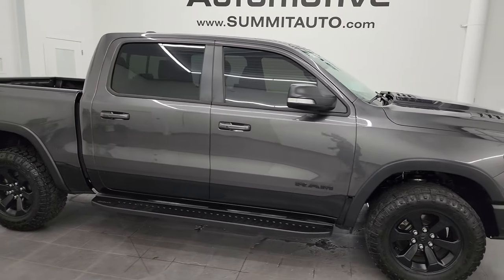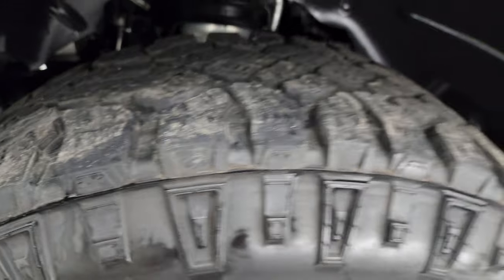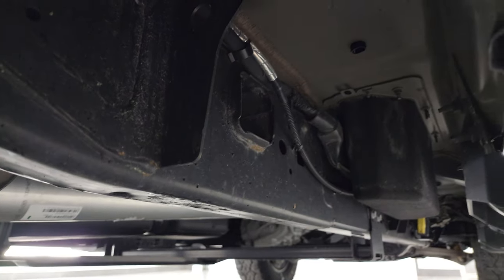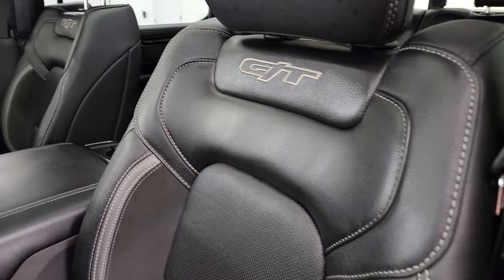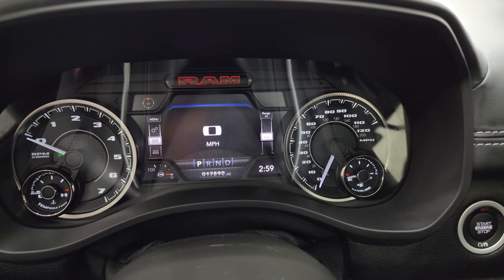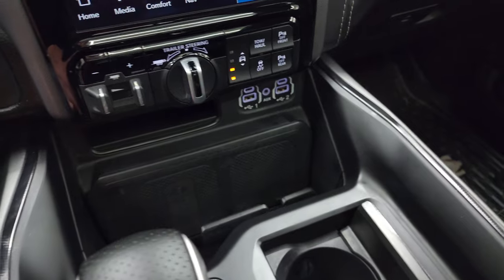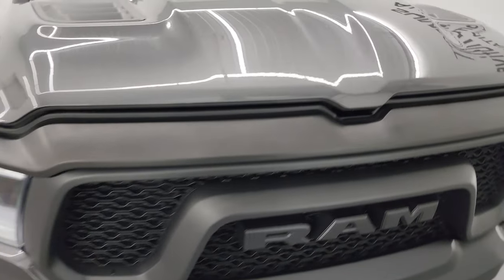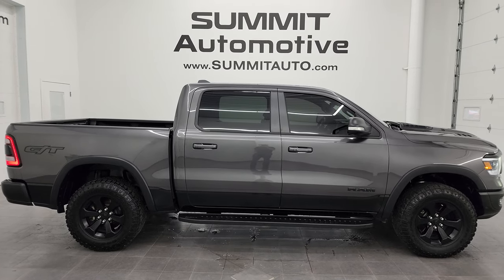2022 RAM 1500 REBEL LEVEL 2 NIGHT G/T GT PACKAGE 4K WALKAROUND 22T54B SOLD!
This 2022 RAM 1500 REBEL LEVEL 2 GT PACKAGE NIGHT EDITION IN GRANITEY CRYSTAL OVER DIAMOND BLACK FOR SALE IN FOND DU LAC OSHKOSH WISCONSIN 54935 is the vehicle we did walk around review of today.

Thank you for checking out this video of this 2022 RAM 1500 REBEL LEVEL 2 GT PACKAGE NIGHT EDITION IN GRANITEY CRYSTAL OVER DIAMOND BLACK FOR SALE IN FOND DU LAC OSHKOSH WISCONSIN 54935

STOCK: 22T54B
PRICE: $64,999
MILES: 17,882
MAKE: RAM
MODEL: 1500
VIN: 1C6SRFLTXNN100759
LOCATION: FOND DU LAC OSHKOSH WISCONSIN, 54937 TRUCKS ON 41

CLEAN TITLE HISTORY! CLEAN CARFAX! 5.7 Liter OHV V8 Hemi with Multiple Displacement System MDS Engine, eTorque Technology, 395 Horsepower, Full Four Door Crew Cab, Short Box 5 Foot 7 Inch 5' 7" Shortbox, Night Edition, Rebel Package, G/T Package GT, Level 2, 8 Speed Automatic Transmission, Automatic Transmission Center Console Shifter, 4x4 Push Button Four Wheel Drive 4WD, 4-Corner Air Ride Suspension, Factory GPS Navigation System, Power Panoramic Vista Roof Sunroof Moonroof Sun Roof Moon Roof, Reverse Backup Camera Rearview Camera, Dual Rear Exhaust, Start / Stop Technology Start/Stop, Rear View Camera Display Rearview Mirror, Non Smoker, Dual Power Air Conditioned Ventilated and Heated Seats, Black Ebony Leather Seats, Suede and Leathers Seats, Bucket Seats, Memory Driver's Seat, 2nd Row Heated Seats, Full Towing Package with Receiver Trailer Hitch, Wiring and Transmission Cooler Tow Package, Factory Brake Controller, Pro Trailer Backup Assist System, Heated Power Fold-in Power Mirrors with Built-in Directional Signals with Drivers Side Blind Spot Mirror, Electronic Stability Control Traction Control ESC, Downhill Assist Control DAC, Electronic Locking Rear Axle, 3.92 Gears, Goodyear Wrangler Duratrac LT275/70 R18 Tires, Painted Alloy Rims Premium Wheels, Four Wheel Disc Brakes, Factory Painted Stepbars, Spray-in Bedliner, 33 Gallon Fuel Tank, Bedrail Covers, LED Bed Lighting, LED Fog Lights, LED Headlights, LED Running Lights, LED Tail Lamps, Locking Tailgate, Power Drop Down Tailgate, Bedrail Storage System with Tie-Down Cleats, Fender Flares, 12" Uconnect 5 Radio With 12-inch Display, AM / FM Radio Tuner, Sirius/XM Satellite Radio Capabilities Sirius / XM, 7-Inch Multi-View Display, Alpine Premium Audio Sound System, Performance Pages with Timers, Guages, G-Force, and Engine Horsepower and Torque Display, SOS / Assist System, U Connect Hands Free Bluetooth Hands-Free Phone System Blue Tooth, Android Auto Compatible, Apple Car Play Compatible, Auxiliary MP3 Jack Portable Audio Connection, Factory Subwoofer, USB C Jack, USB Jack Portable Audio Connection, Enter-N-Go System Keyless Entry System, Keyless Entry with Factory Remote Start, Push Button Start, Power Sliding Rear Window Rear Window Defroster, Adjustable Height Seatbelts, Driver and Passenger Front Air Bags, L.A.T.C.H. Child Safety System, Side Curtain Air Bags SRS Safety Restraint System, Heated Steering Wheel Multi-Function Steering Wheel Controls, Homelink System with Three Programmable Buttons for Garage Doors, Lighting Systems & Security Systems, Compass, Outside Temperature Display and Mileage Display, Dual Multi-Zone Climate Control , Power Adjustable Pedals, Factory All Weather Floormats, Air Conditioning AC, Cruise Control, Power Locks, Power Windows, Automatic Headlights Autolamp, Tilt/Telescope Steering Wheel, 115V / 400W AC Power Plug In, 3 Year / 36,000 Mile Remaining Factory Bumper to Bumper Warranty, Whichever comes first, 5 Year / 60,000 Mile Remaining Powertrain Factory Warranty, Whichever comes first, Granite Crystal Metallic Clearcoat over Black two tone paint scheme! CLEAN AUTOCHECK! Very very clean inside and out! This is one of the sharpest 2022 Ram 1500 crewcab shortbox 1/2 ton Rebel trucks we have ever had on our lot! make your move before this super clean 4wd is gone!

STOCK: 22T54B
PRICE: $64,999
MILES: 17,882
MAKE: RAM
MODEL: 1500
VIN: 1C6SRFLTXNN100759